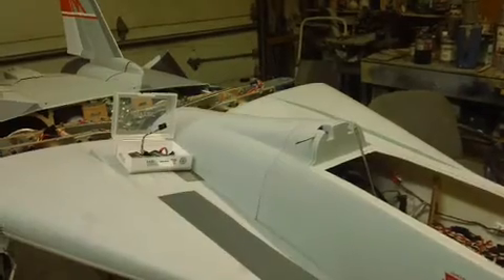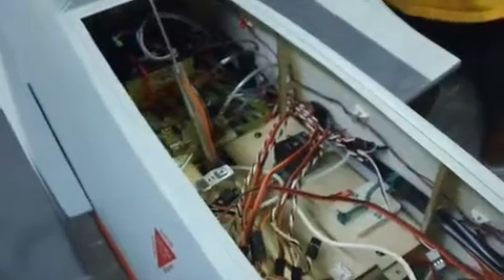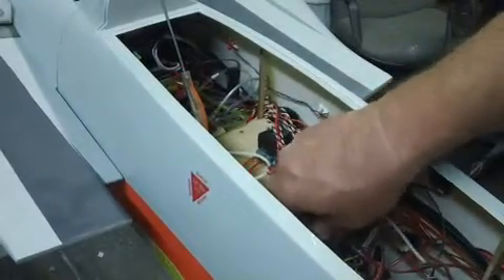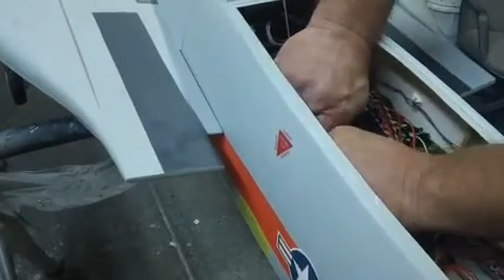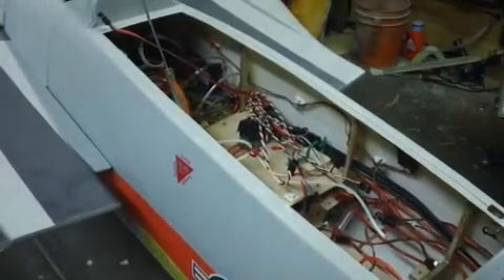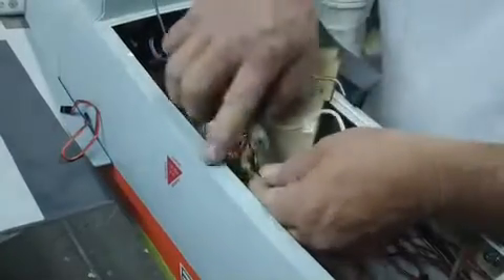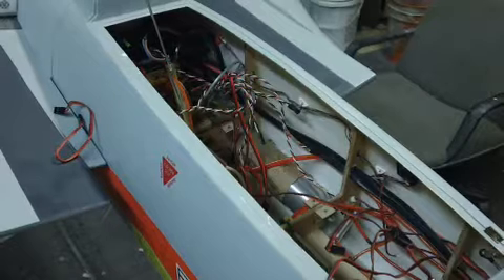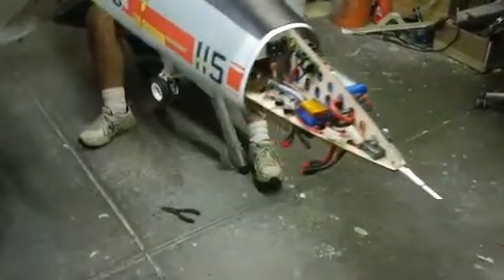F-14 rebuild #1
removing landing gear